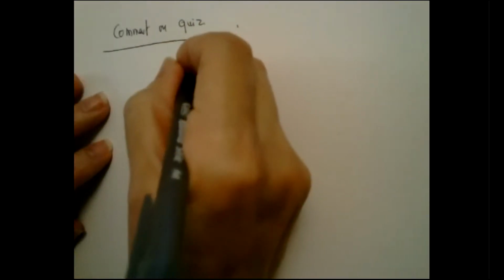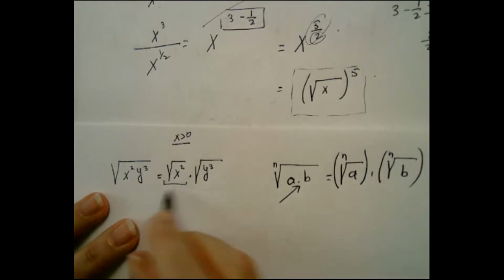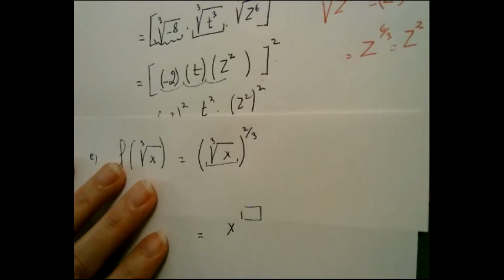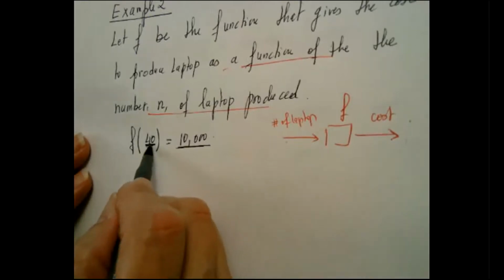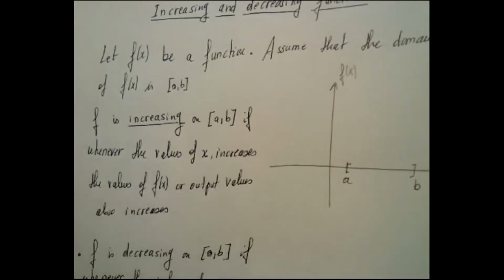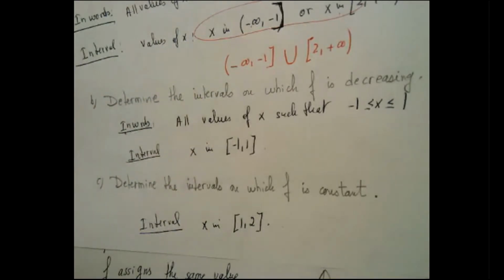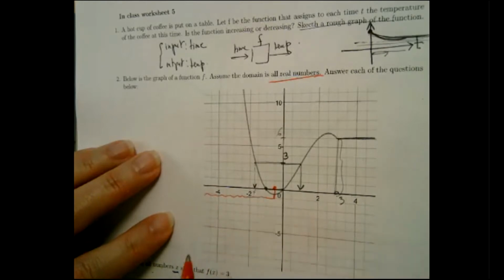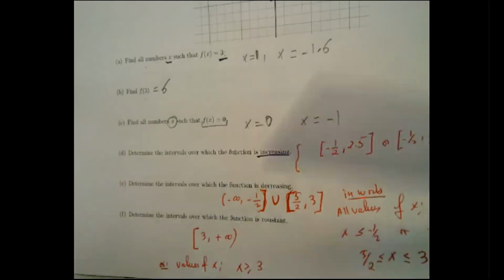Setember 8, 2020 MA153